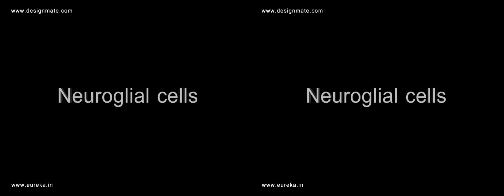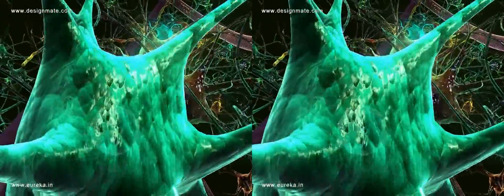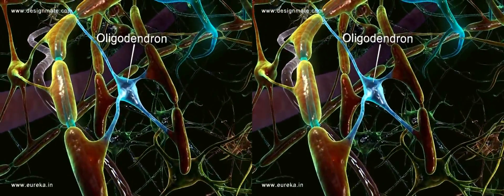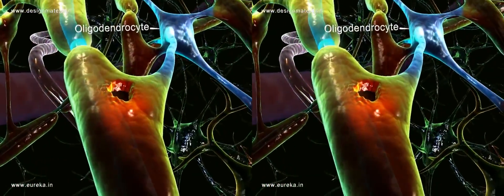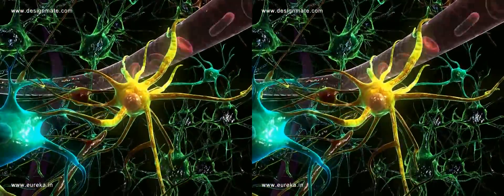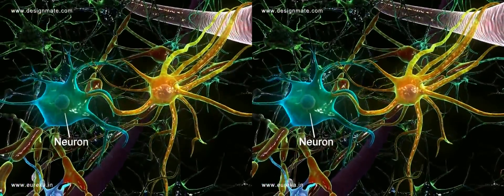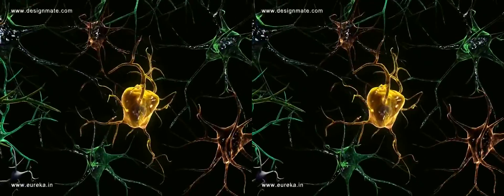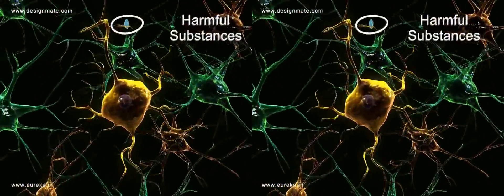3 boyutlu biyoloji dersi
Gsm: 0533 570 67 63
Skype: egitimde3d

1980 yılından bu yana bilgi teknolojileri konusunda çalışan Şirketimiz 3d teknolojisi ile 25 yıldır
400 den fazla personeli ile 3d eğitim animasyonları üreten 1200 konu ile dünyanın en fazla 3D eğitim içeriklerine sahip Designmate firmasının Türkiye ve Macaristan Distribütörü olarak
Devlet okulları, özel okullar ve mesleki eğitim kurumlarında labaratuvar ve 3d sınıfları kurulumuna devam etmektedir.